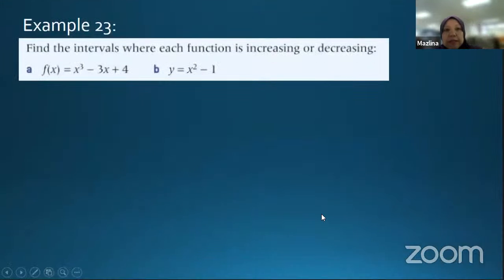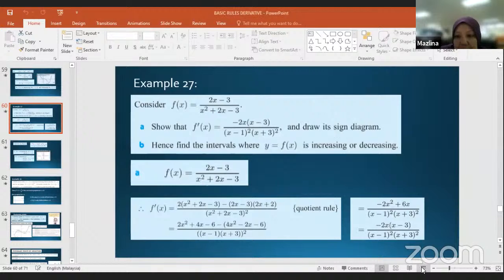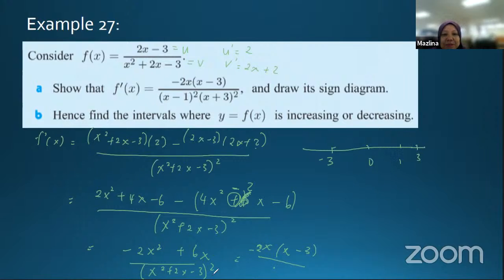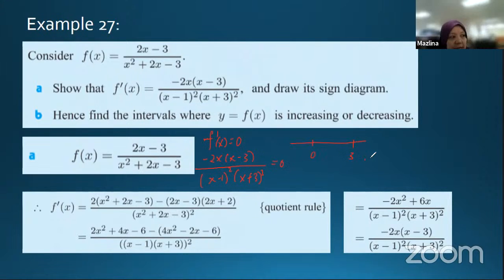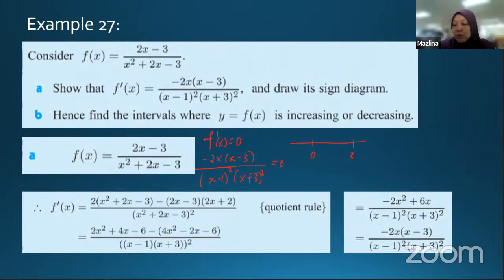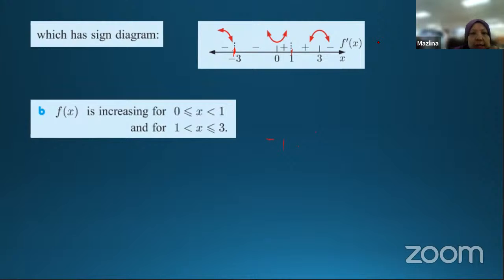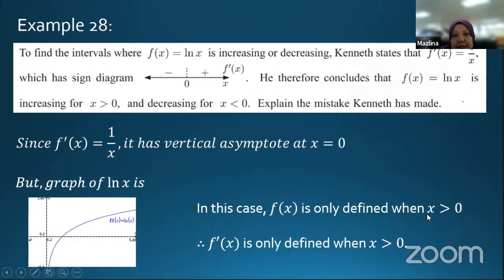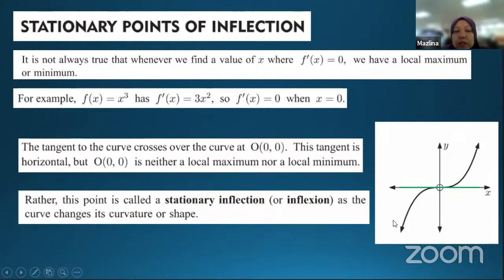MAA SL (18 Oktober)